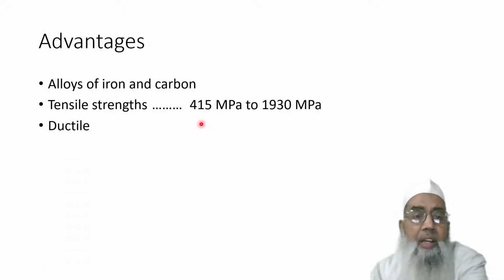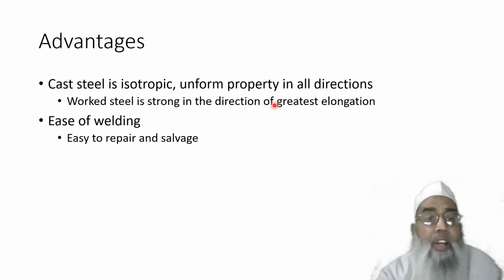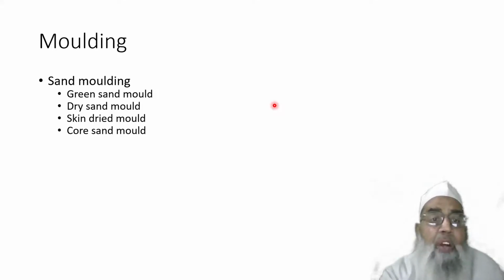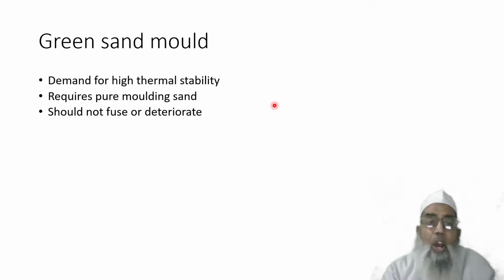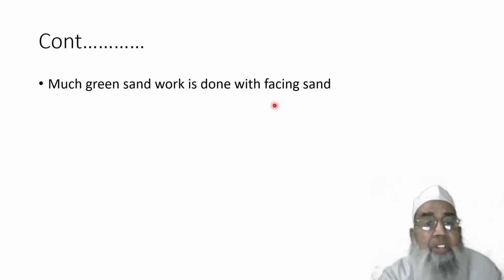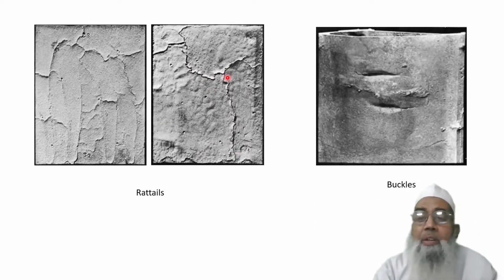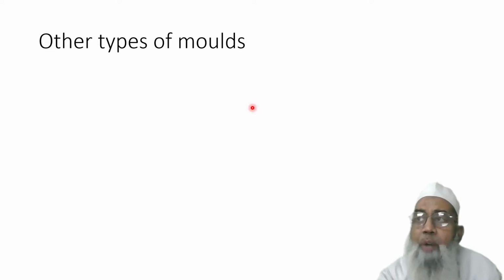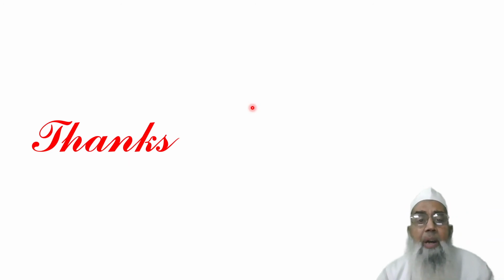Steel casting Part I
Includes:
Advantages and Disadvantages of steel;
Moulding;
Green sand moulding casting defects.